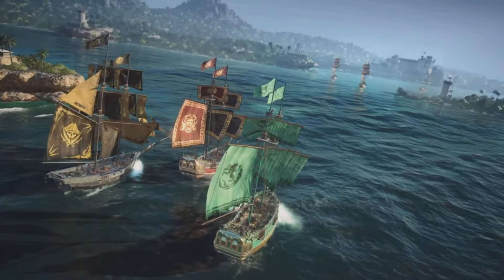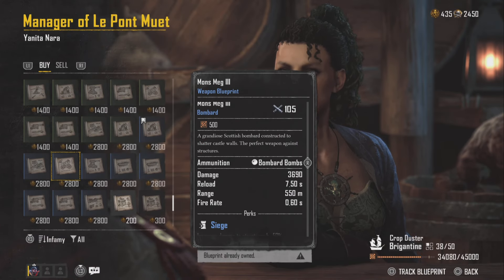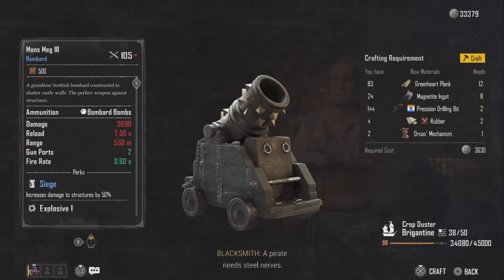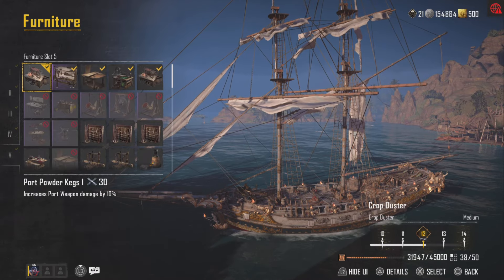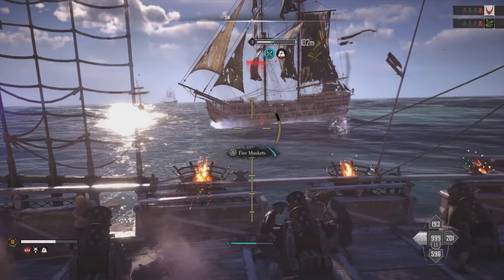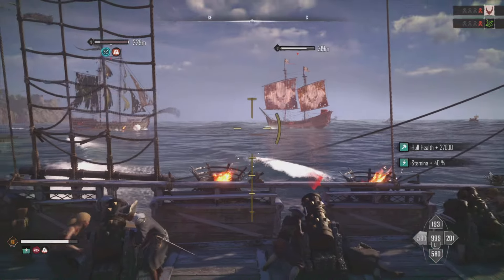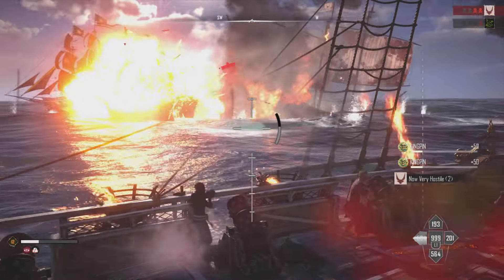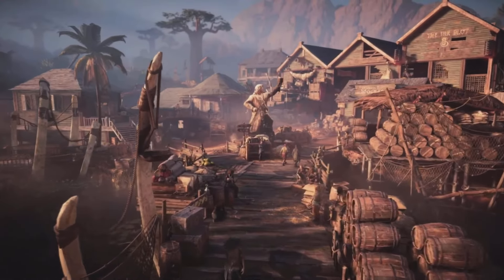Skull & Bones: "Mons Meg 3" How Good Is This Bombard Weapon?...Here's The Results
Welcome Back to Another Skull and Bones Video! Today well be showing you How To Get One of The BEST Weapons In The Game! The "Mons Meg 3" But How Good Is It Well be testing this out as well! Now now kick back relax and. Enjoy

🎬TIMESTAMPS
0:03 Intro
Outro

🌎Links🌎